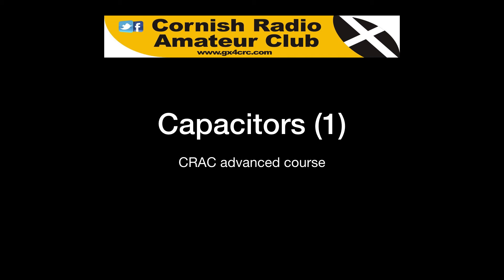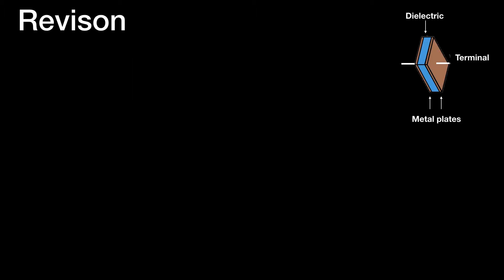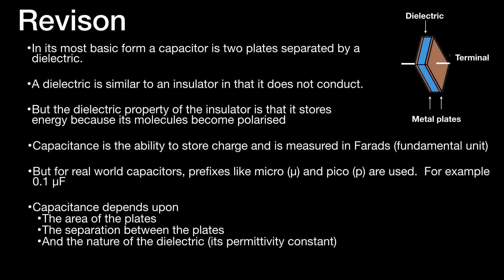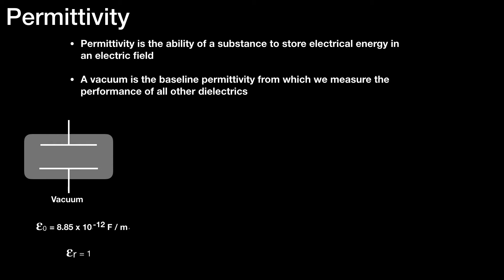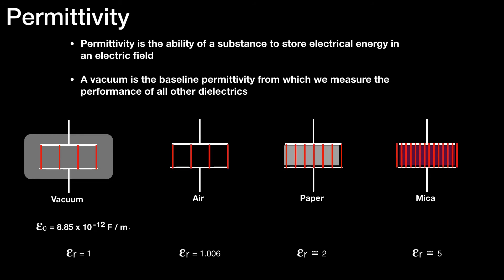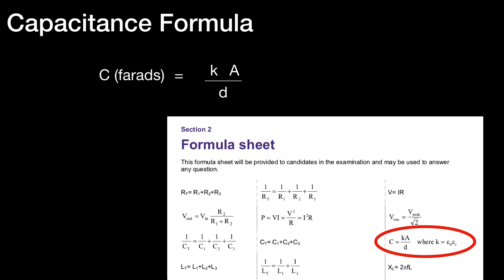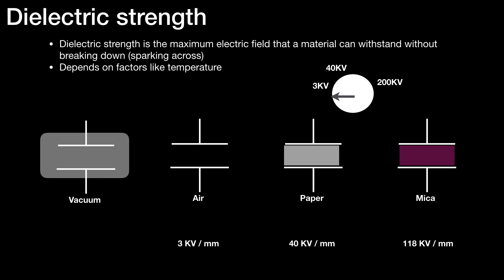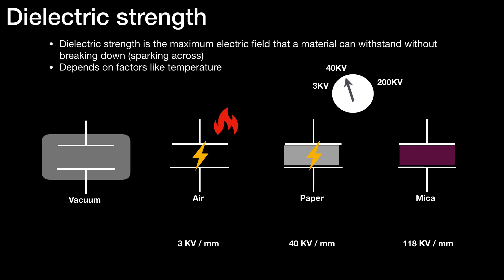Advanced - Capacitors (1)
The first of two videos on Capacitors for the CRAC Advanced Course